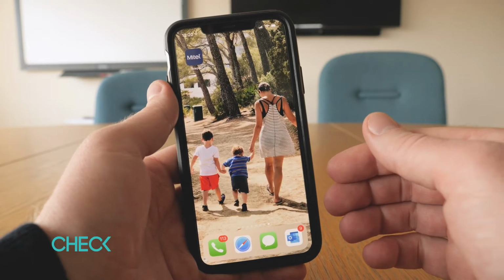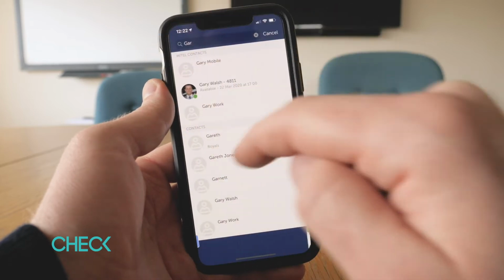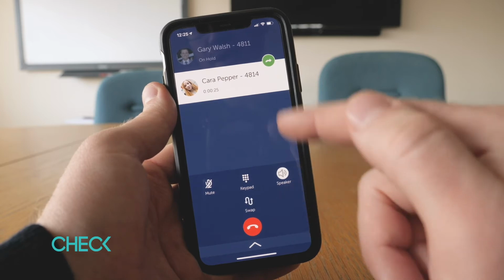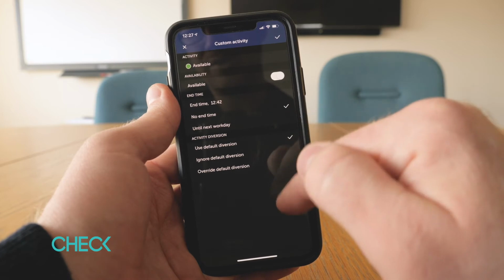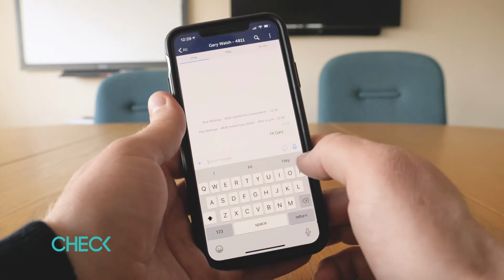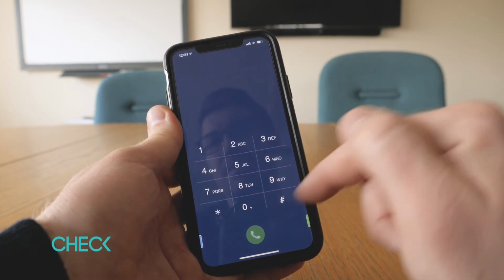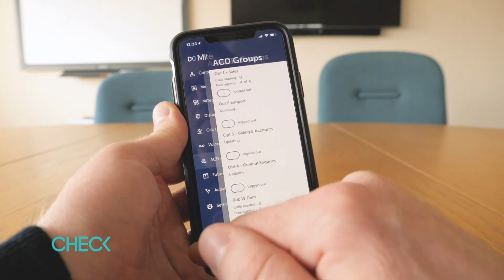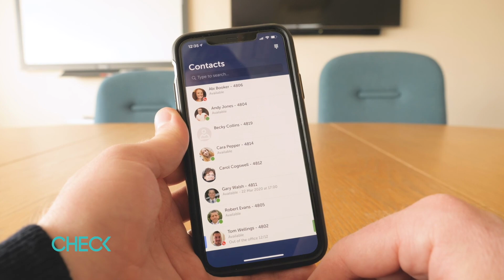Check Cloud Mobile App - checkcomm.com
Learn how to use the Check Cloud Mobile App from Check Communications Ltd, powered by Mitel.